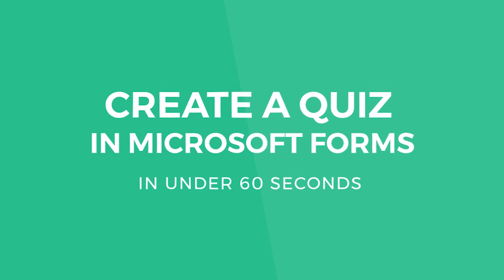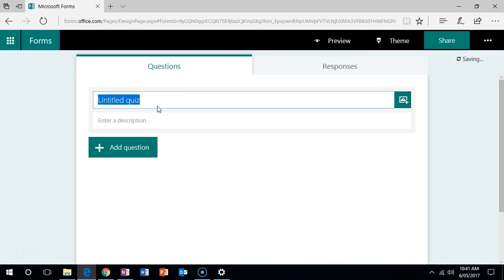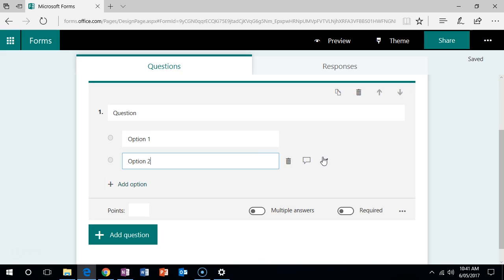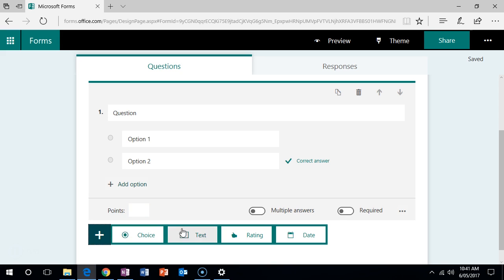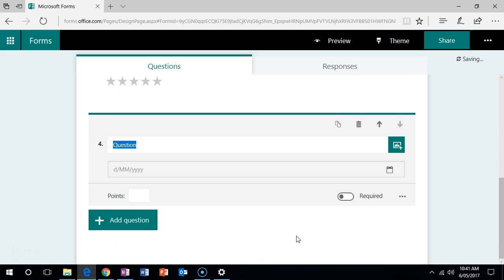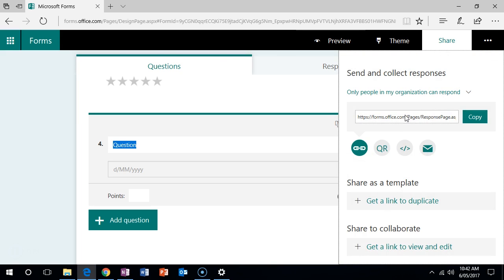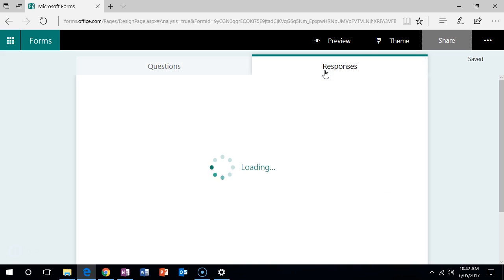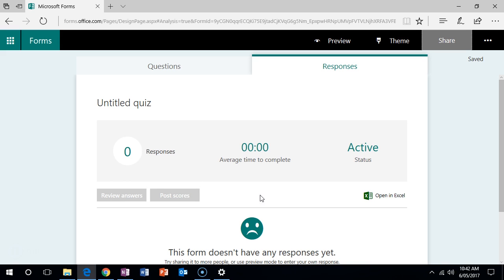Creating a Quiz in Microsoft Forms (In Under 60 Seconds)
A simple way to create formative or summative assessments using Microsoft Forms.